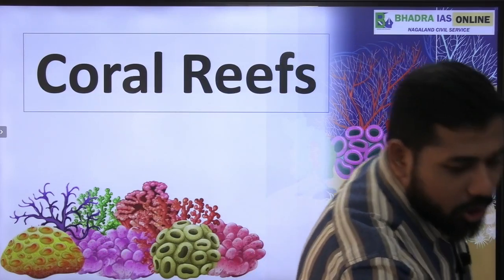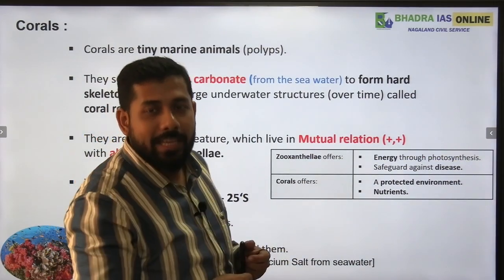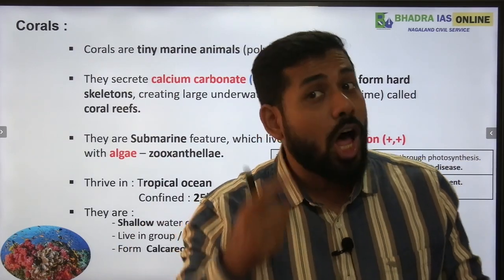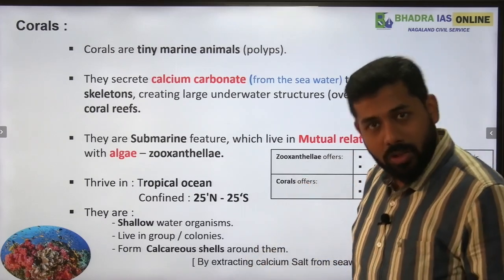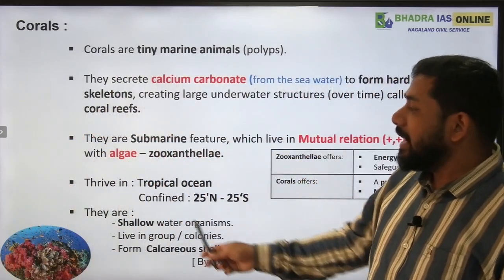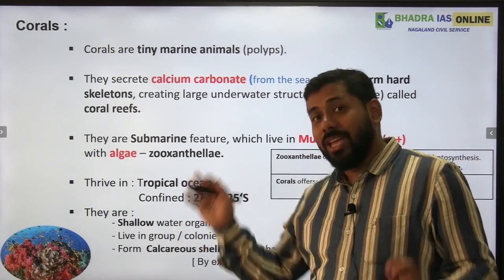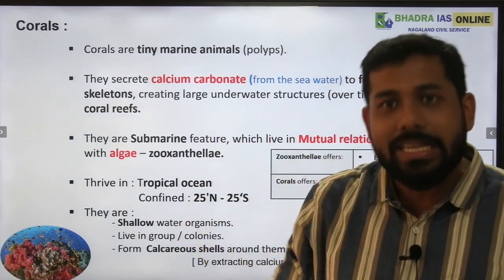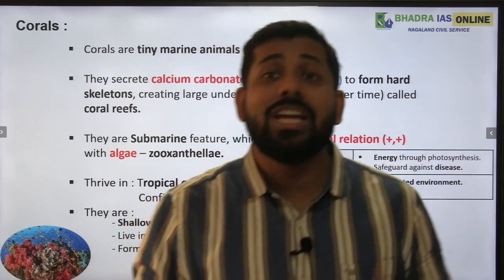Coral Reefs | Nagaland Public Service Commission | Bhadra IAS Academy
Coral reefs are diverse underwater ecosystems formed by colonies of tiny animals called coral polyps. Found mainly in warm, shallow seas, they support immense marine biodiversity and provide food, coastal protection, and livelihoods to millions of people. Often called the “rainforests of the sea,” coral reefs are highly sensitive to climate change, pollution, and ocean acidification.